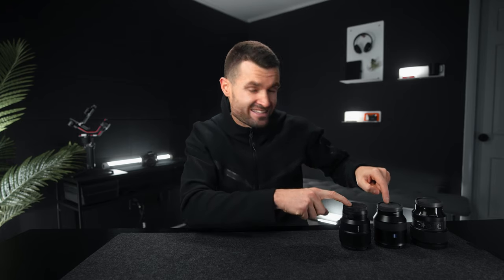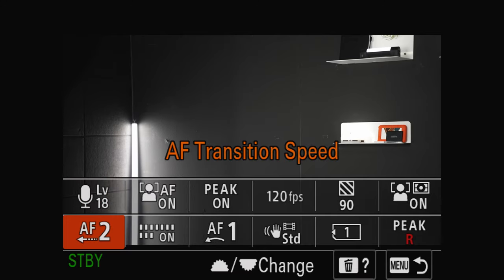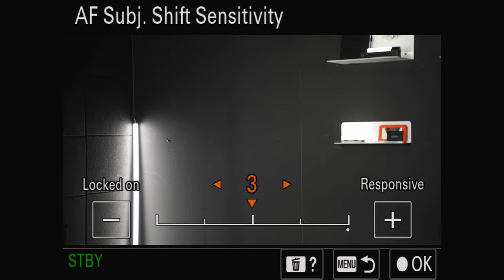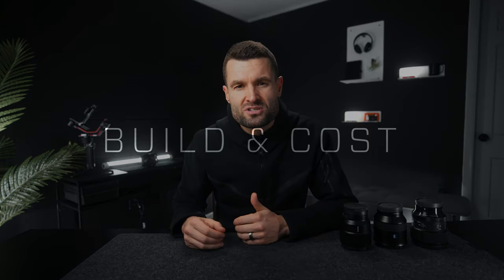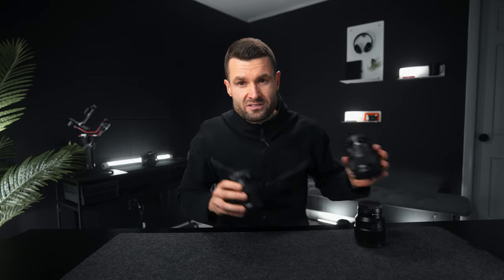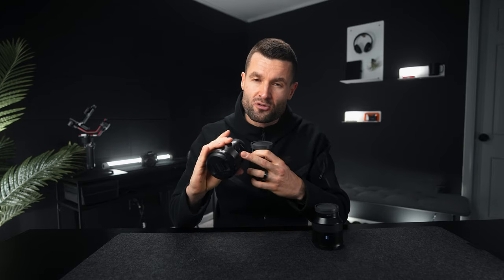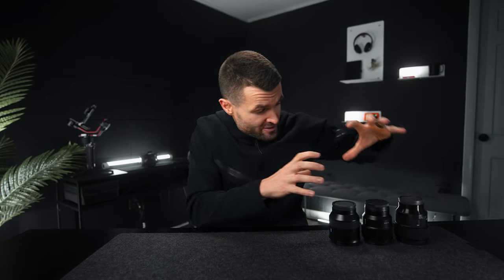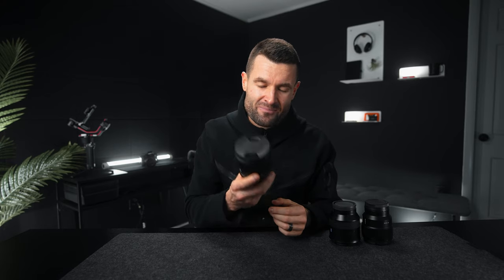A7siii Lens Series: 85mm - Sigma 85 1.4 vs Zeiss Batis 85 vs FE 85 1.8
85's TESTED for the A7siii. Which one will I keep? Note: I made a mistake and the in-camera lens correction works just fine - MY BAD 🤙
Make your VIDEOS look like mine:
My New Photo PRESETS:
The BEST copyright-free music and sound FX:
2021 GEAR FOR FILMMAKING AND PHOTOGRAPHY:
Main Camera
2nd Camera
Go-To Lens
Fun/Creative Lens
Studio Mic
Vlog Mic
Lav Mic
SD Cards
EPIC Travel Tripod
The only VLOG Tripod I'll Use
BUTTERY gimbal
Sick Drone
Studio Key Light
Studio Soft Box
Workhorse of an EXTERNAL Drive
External Monitor
VND Filter of Choice
Mist Filter